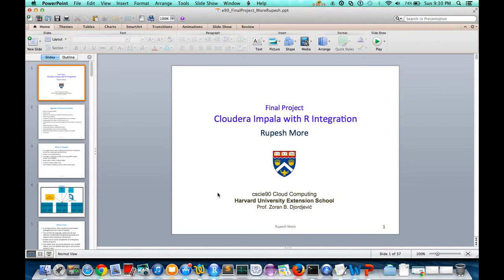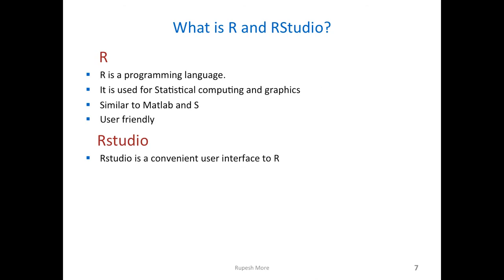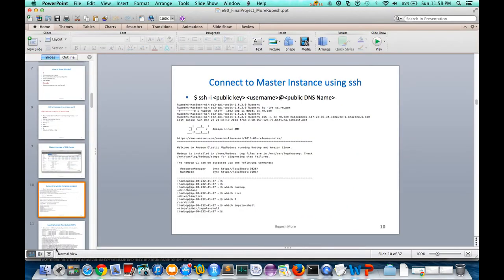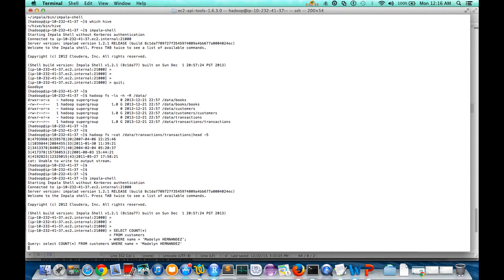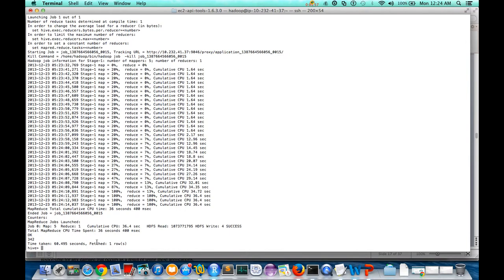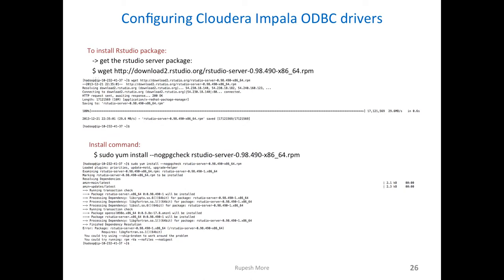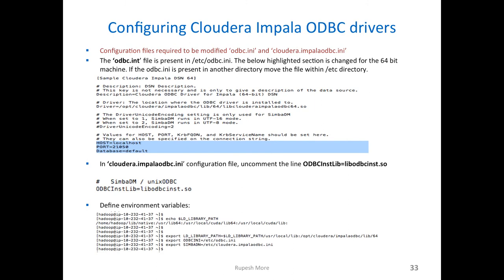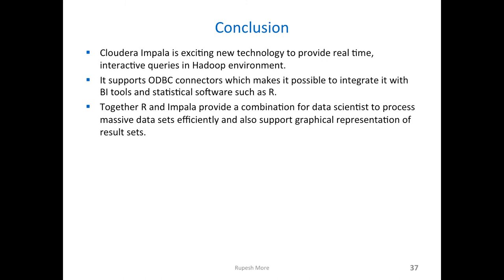Cloudera Impala with R Integration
1. What is Cloudera Impala?
2. What is Hive?
3. Differences of Impala from Relational Databases and Hive.
4. What is R and RStudio?
5. Amazon EC2 cluster with preinstalled Hadoop, Hive and Impala
6. Loading sample Test data in HDFS format on ec2.
7. Writing SQL queries and executing it against the data loaded in Impala and Hive.
8. Optimizing queries in Impala
9. Configuring Cloudera Impala ODBC drivers
10. Analyzing Hadoop data set with R and Impala.
11. Plotting the Impala dataset as a graph on Rstudio for analytics.